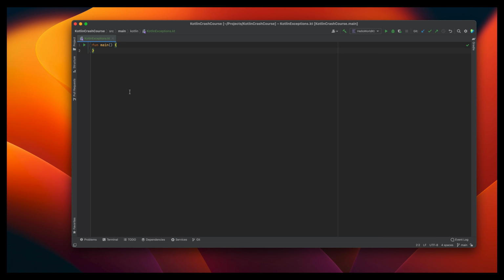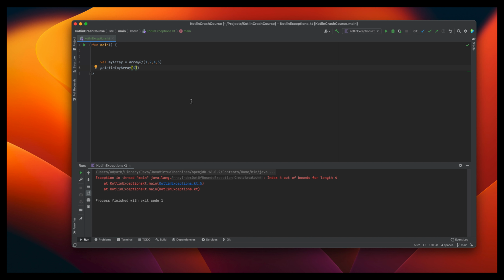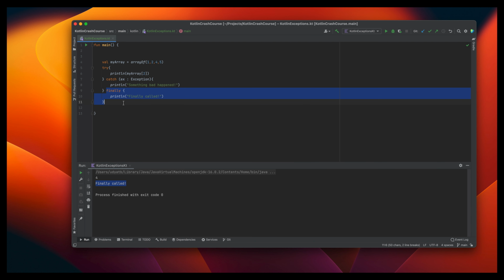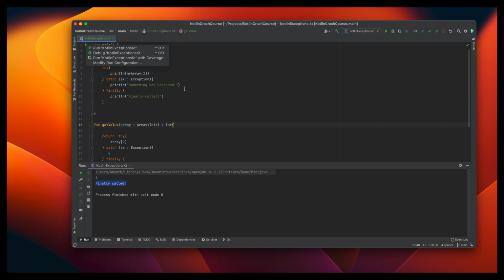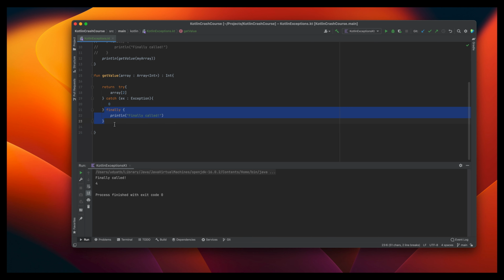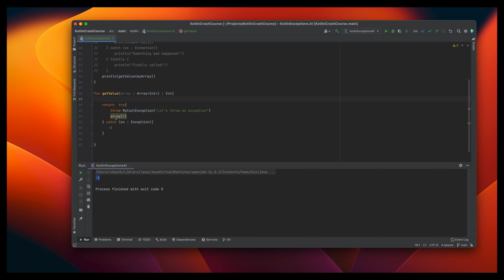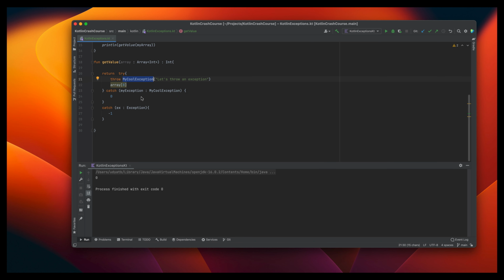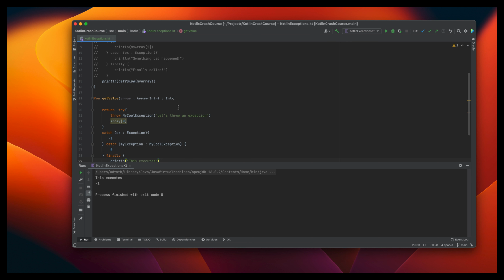Kotlin Crash Course - Exception Handling [Part - 10]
This is Part 10 of the Kotlin Crash Course Series, in this video we I talk about Exception handling in Kotlin.